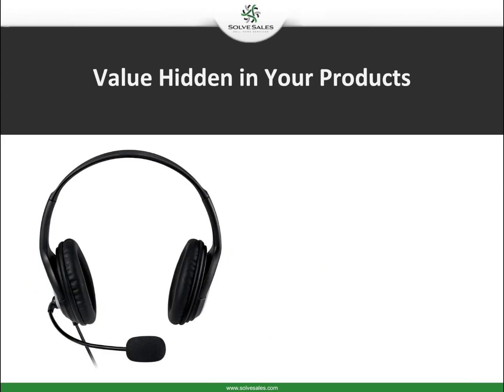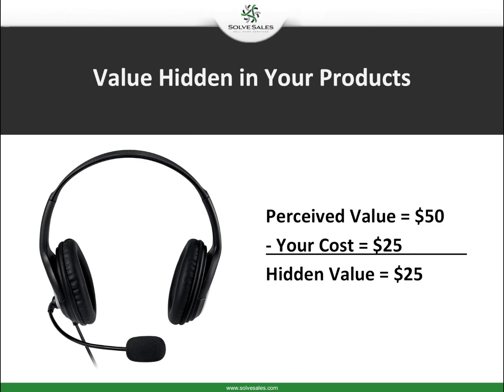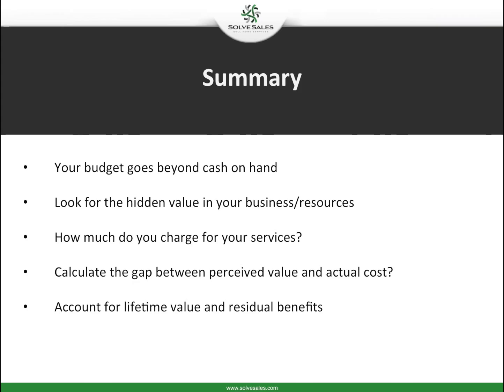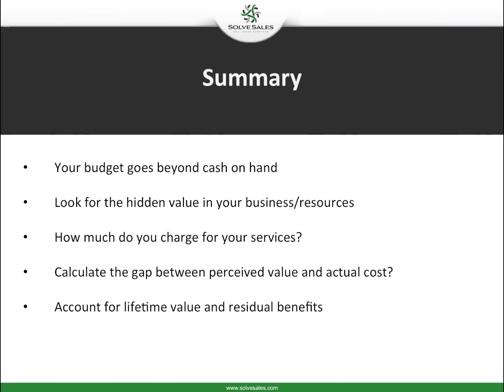How to Create a Huge Marketing Budget Out of Thin Air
Learn a simple, effective system for generating a consistent flow of high-quality leads and sales by visiting:

You'll get a guide and training video that will teach you the system.

Get real value, not a sales pitch.